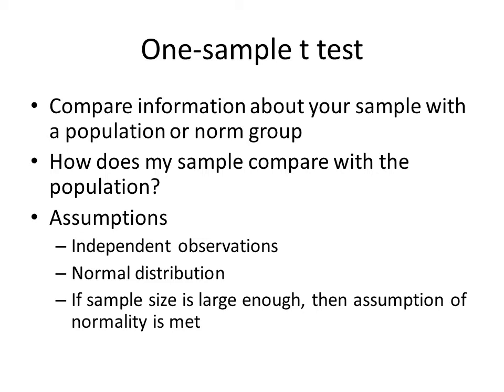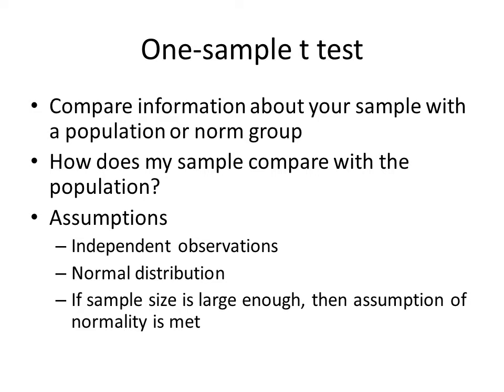Assumptions for t tests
Use first doctoral saturday